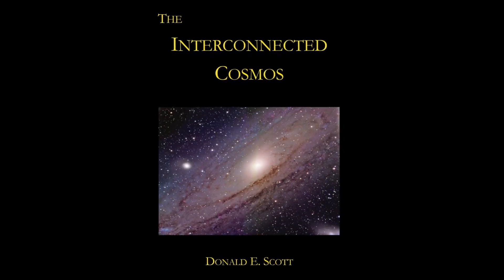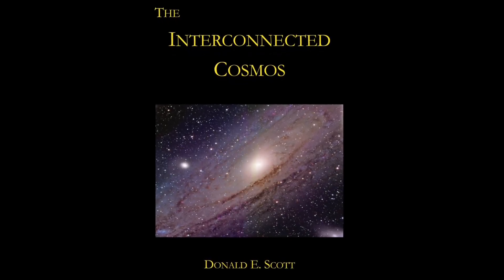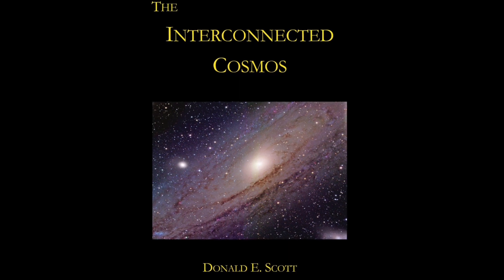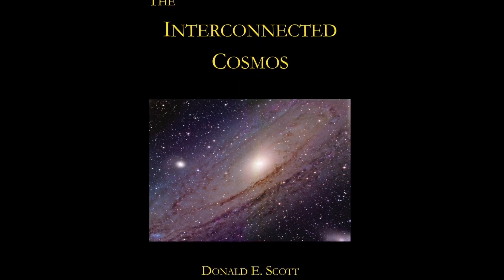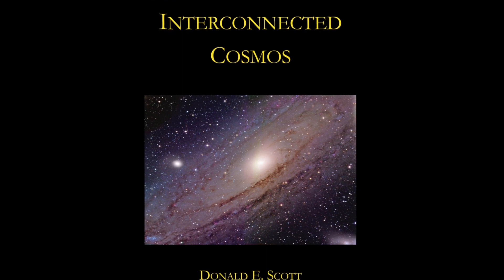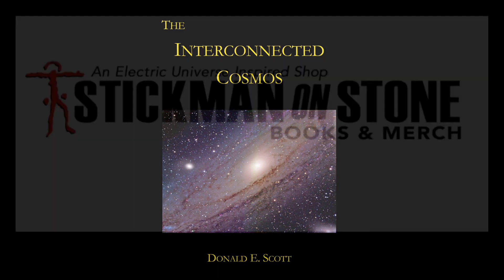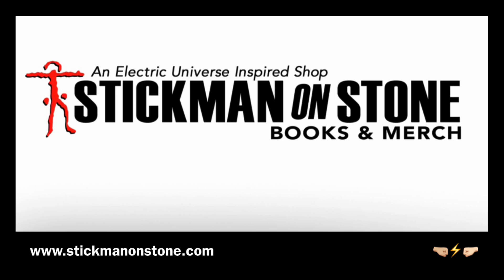The Interconnected Cosmos by Donald E. Scott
This book contains an investigative review of various scientific press releases that have been made public in astronomy, astrophysics and cosmology.

Preview narrated by electric universe eyes.

🤜🏼⚡️EUE⚡️🤛🏻